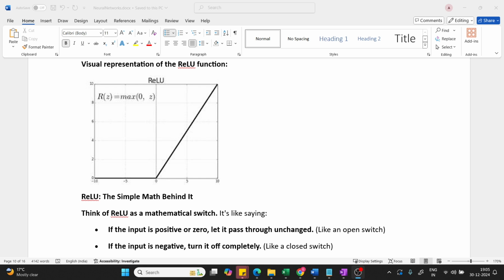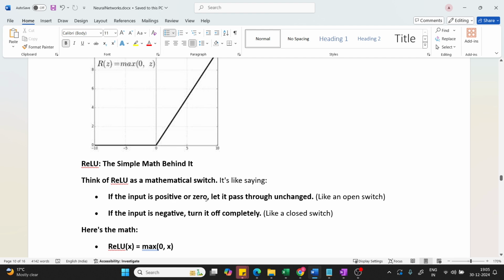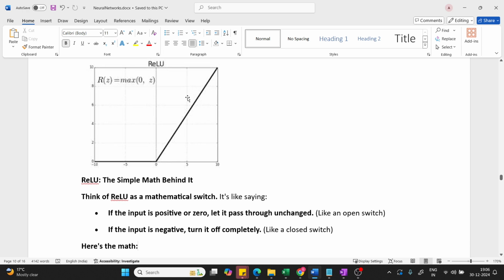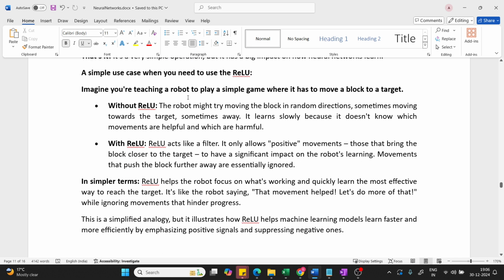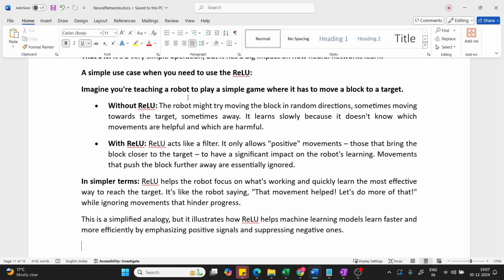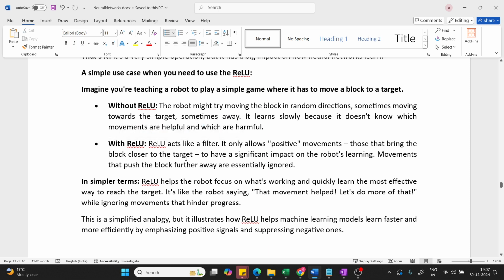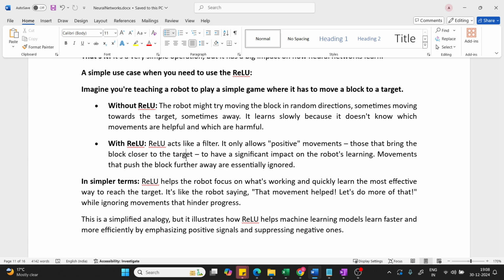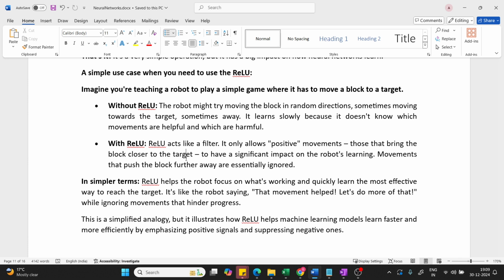Neural Network - Part 7 - RelU activation function use case || By Vikash Shakya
AI
Data Science
Machine Learning
Neural Networks